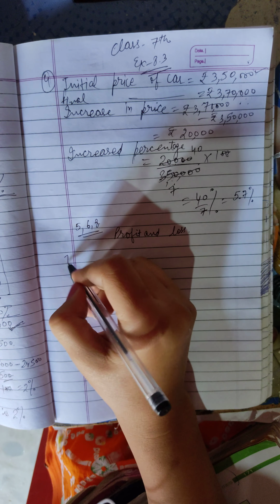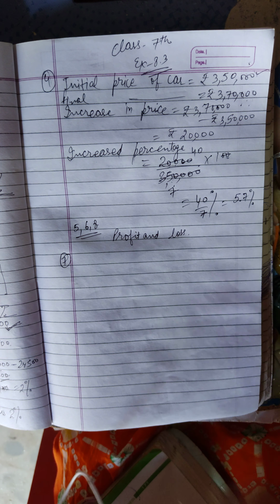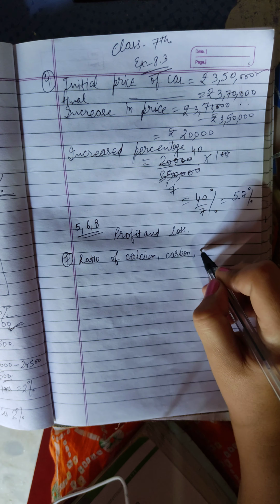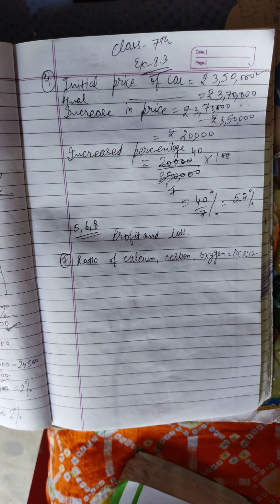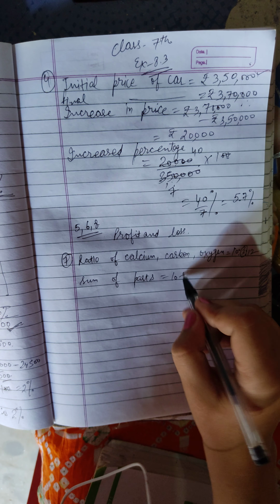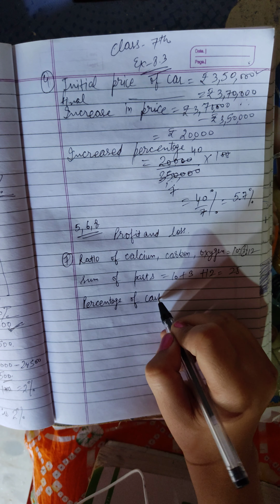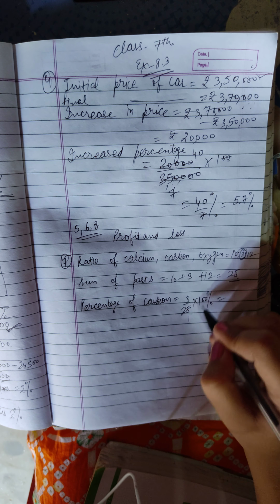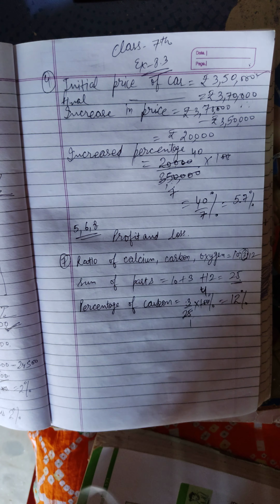class -7th /chapter -8/exercise-8.3/part -2.